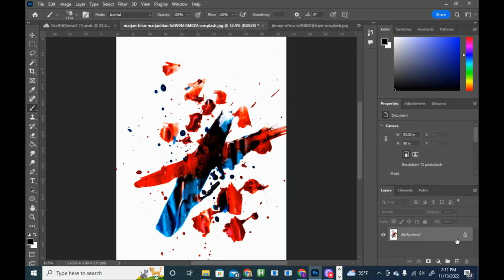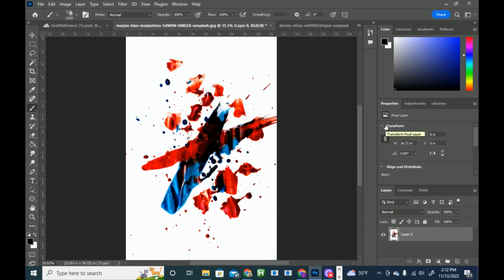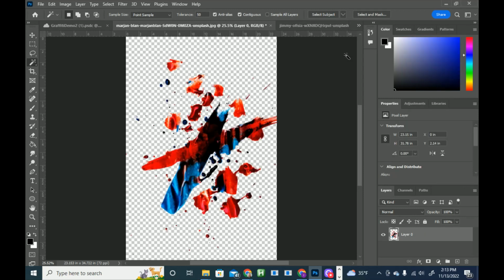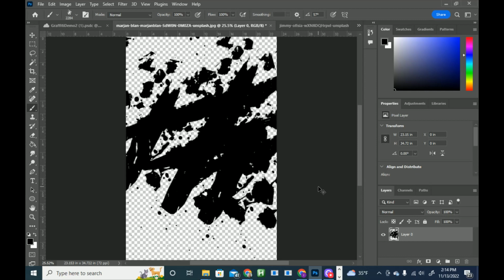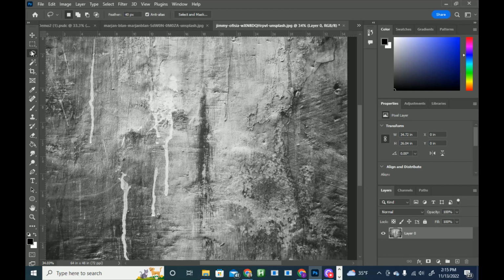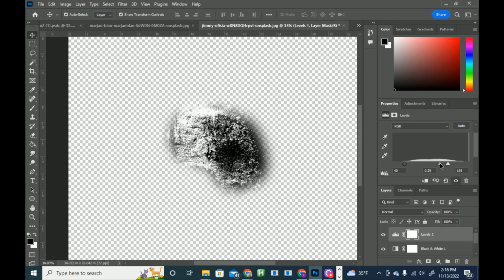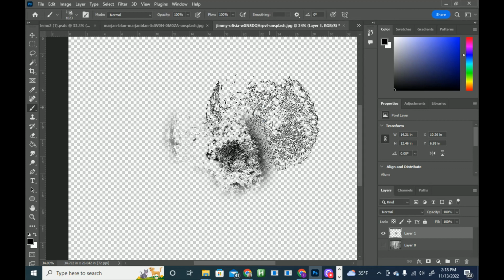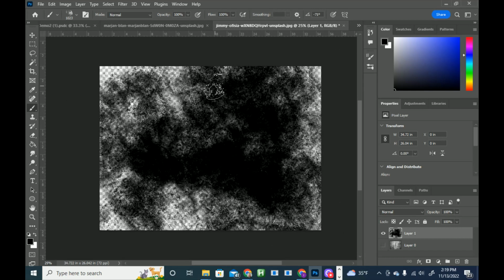Brush Making Techniques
In this video make a few brushes with me, looking at different techniques and how to get specific looks, filters, selections, adjustments, etc.